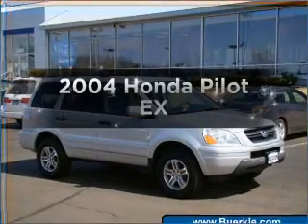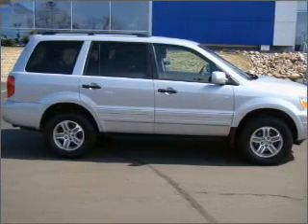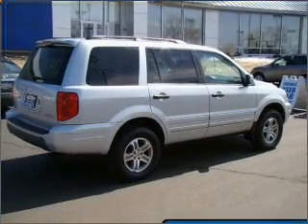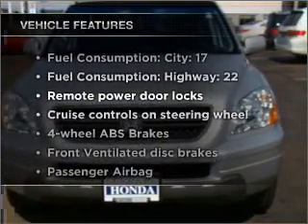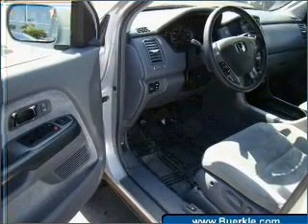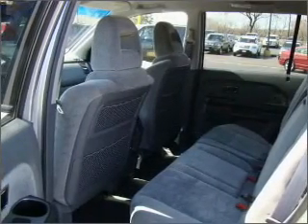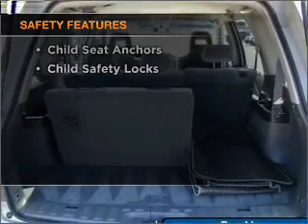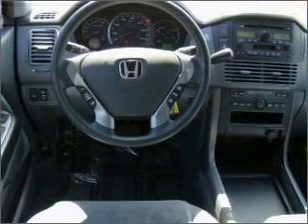2004 Honda Pilot - Vadnais MN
Year: 2004
Make: Honda
Model: Pilot
Trim: EX
Engine: 3.5 liter 6 cylinder 24 valve
Transmission: 5-Speed Automatic
Color: Silver
Mileage: 63111
Address: